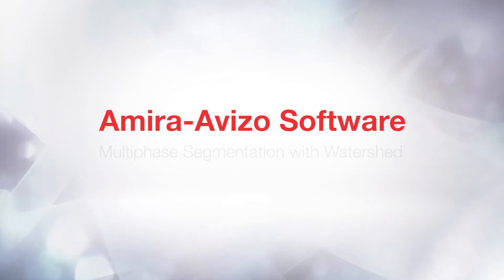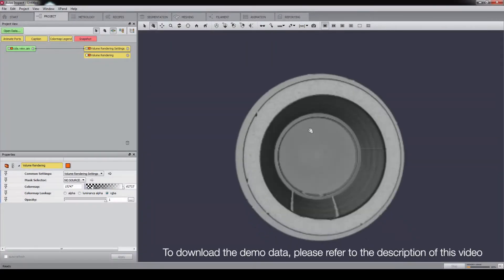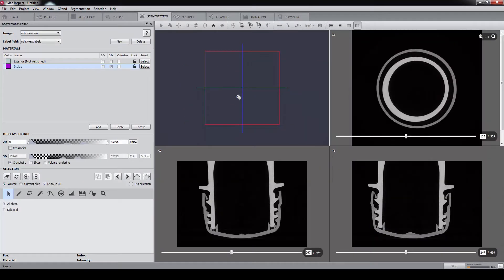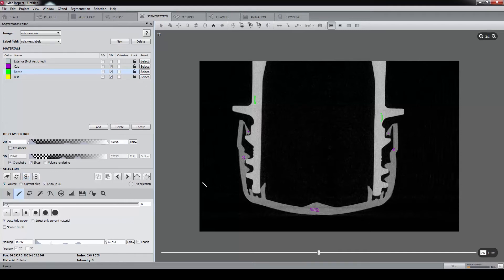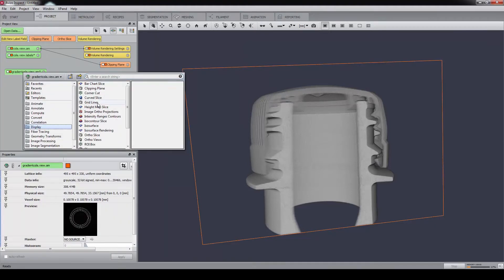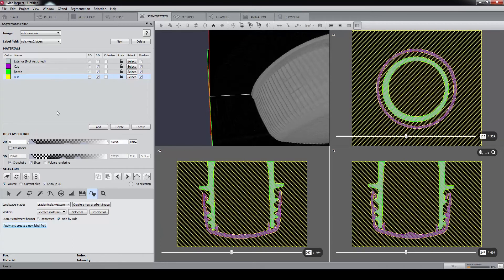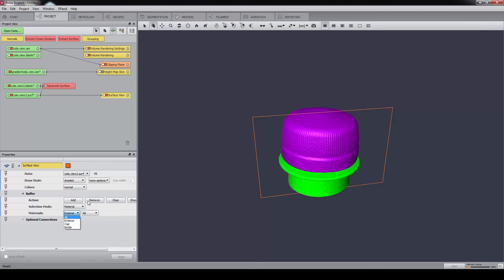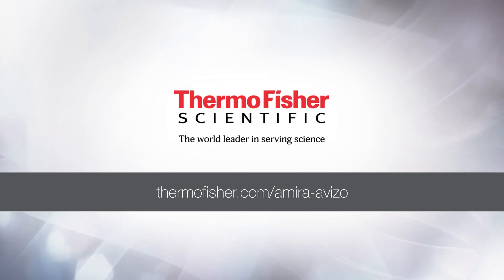Amira-Avizo Software | Multiphase Segmentation with Watershed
In this tutorial you will learn about:
00:27 The watershed segmentation method
01:18 The multiphase segmentation with the Segmentation Editor watershed tool
04:44 The visualization of a contact area

This tutorial has been recorded with a version of Avizo prior to Avizo 9.7 - Amira 6.7.